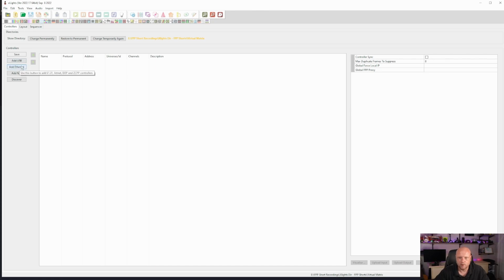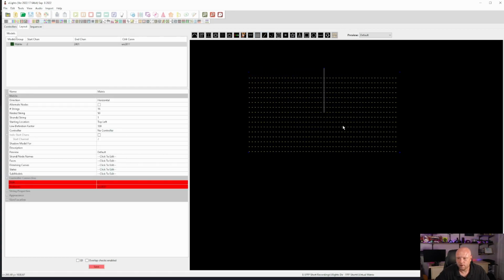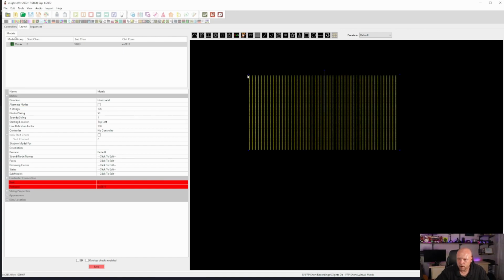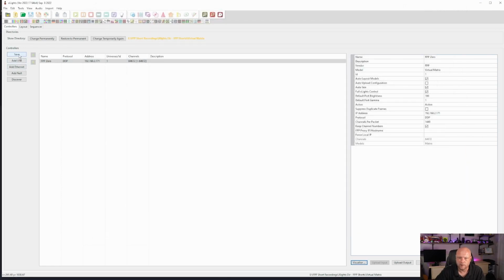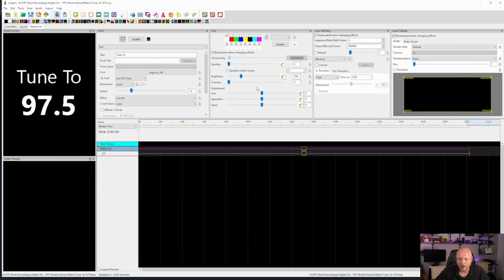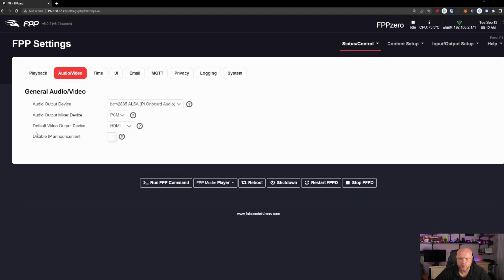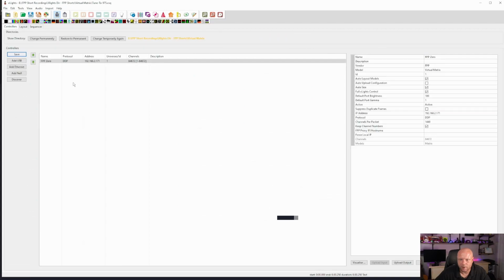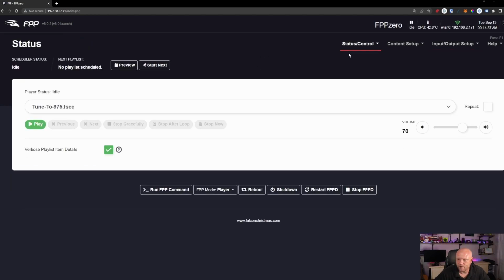Virtual Matrix with FPP and Xlights Set Up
If you have an old TV or a projector laying around not doing anything, and you also have a Raspberry Pi, you can create a Virtual Matrix in a few minutes to add into your sequences.
Raspberry Pi's have an HDMI output and can run a television or projector that have an HDMI input on them. They make great tune-to signs or message boards that can either synchronize with your show or run completely stand-alone.